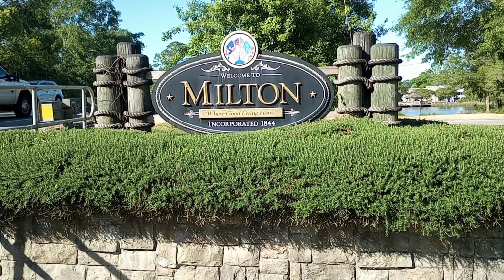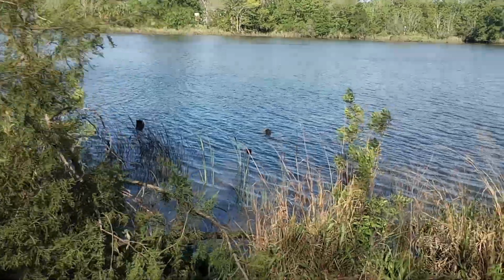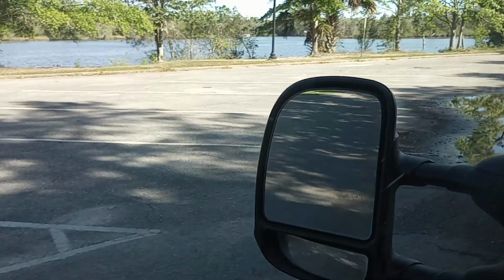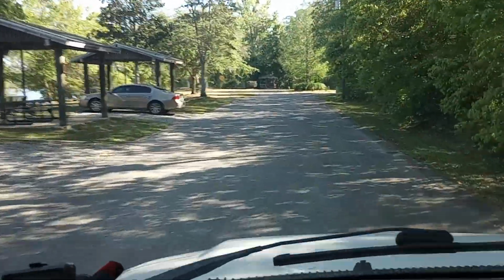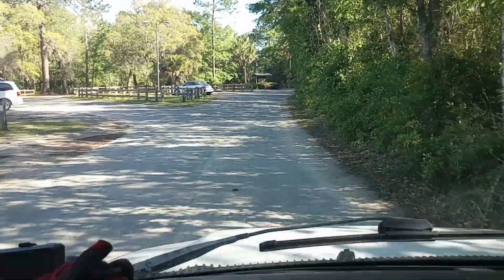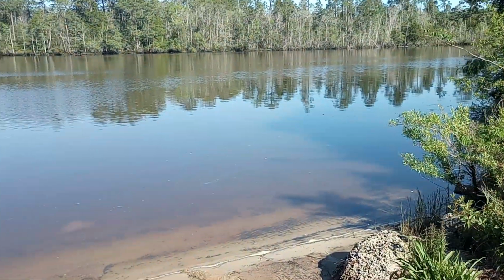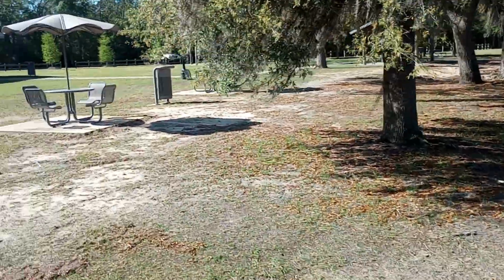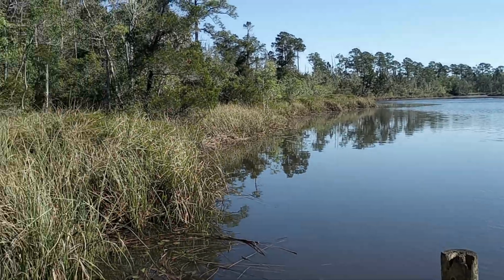Russell Harber Landing Park -- Milton, Florida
Today we take you on a quick tour of this beautiful park.  We are dropping the link to their website below.